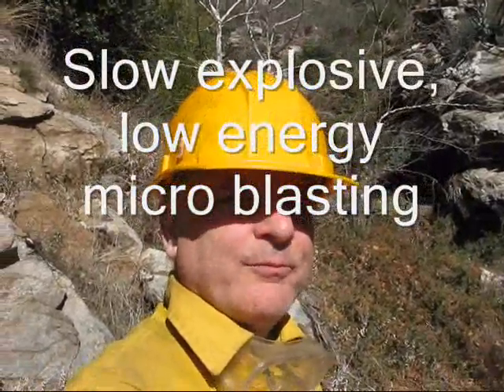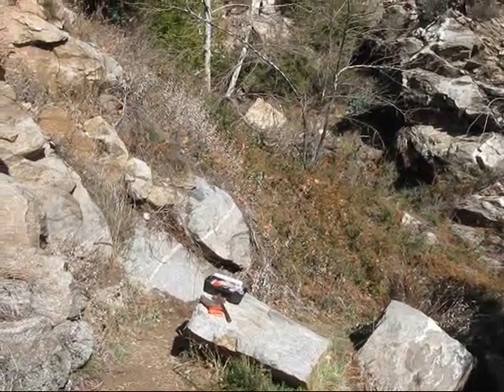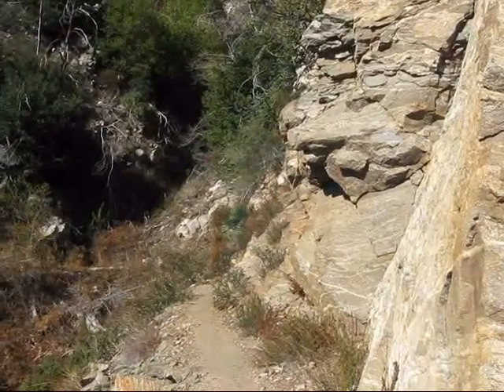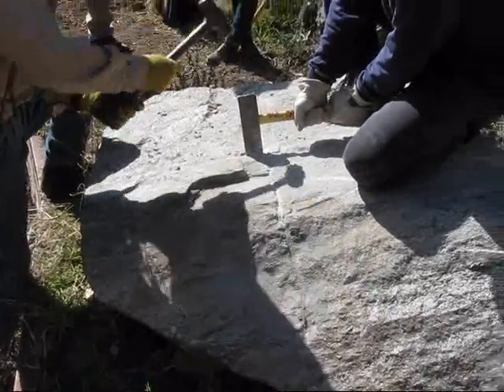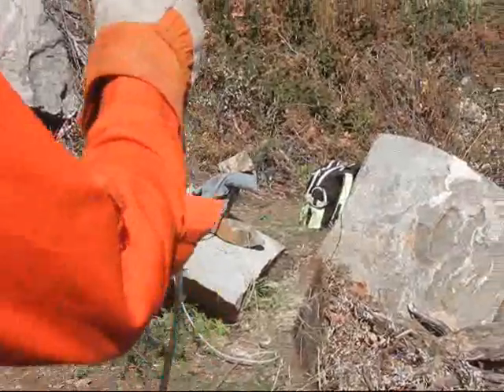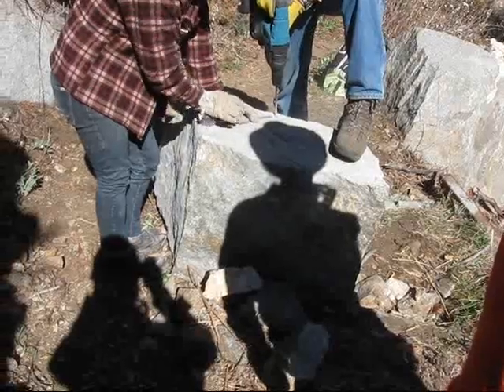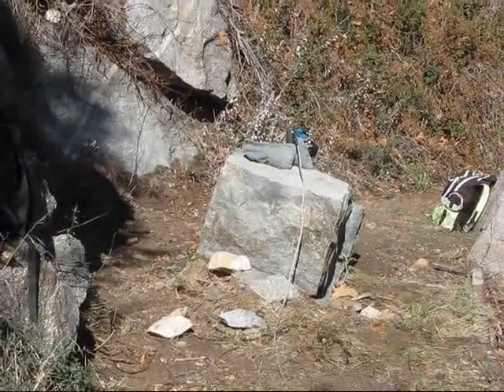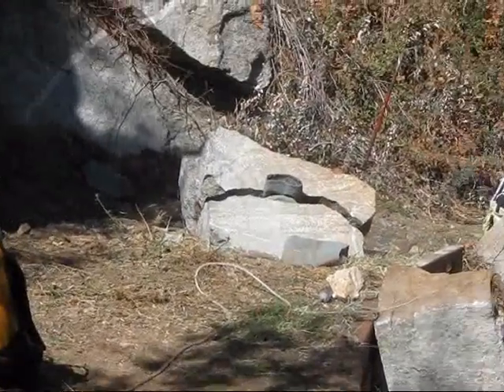Micro Blasting Heavy Boulder In Moist Soil Along Upper Bear Creek Trail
A boulder that was too heavy to lift using a few rock bars and was resting on moist soil so that rock bars would be difficult was removed instead using micro blasting, slow explosive, low-energy blasting which cracks boulders in to manageable size for removal.

There was some discussion about leaving the boulder since the trail was routed around it however we can't see such boulders accumulate, otherwise eventually the trail gets blocked.